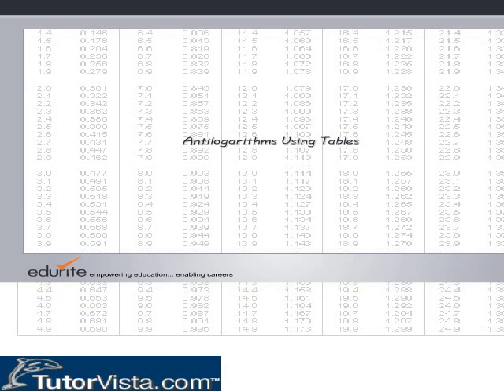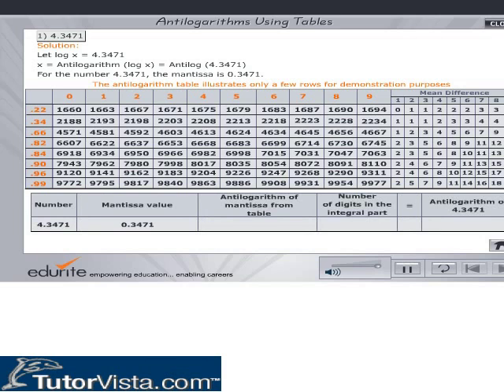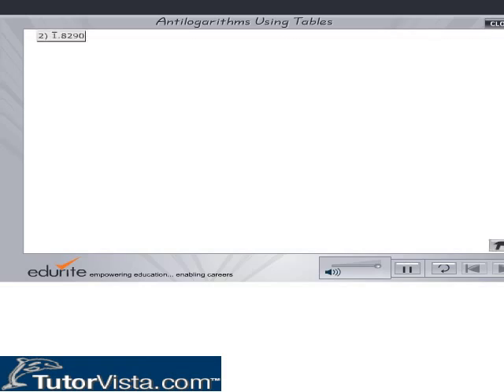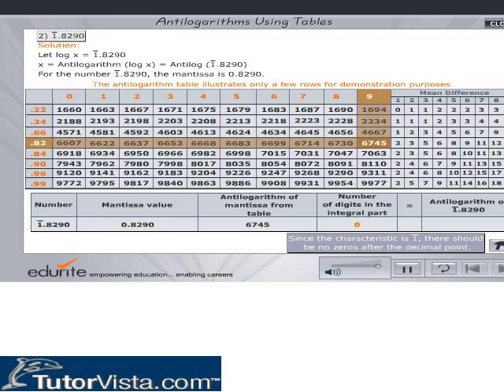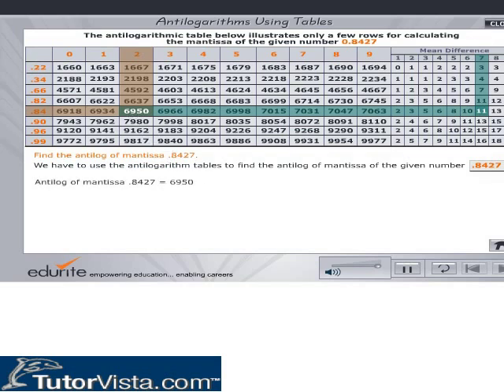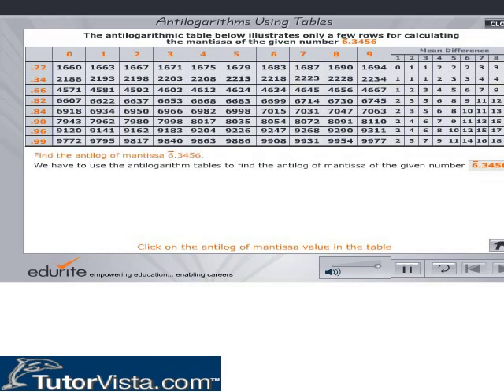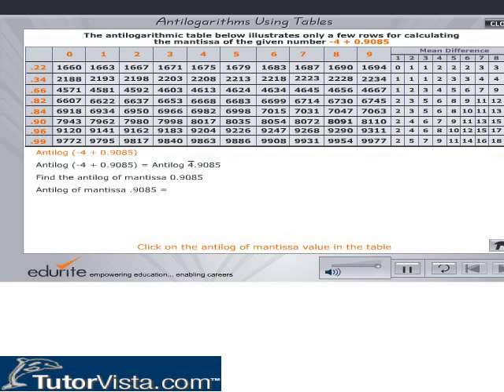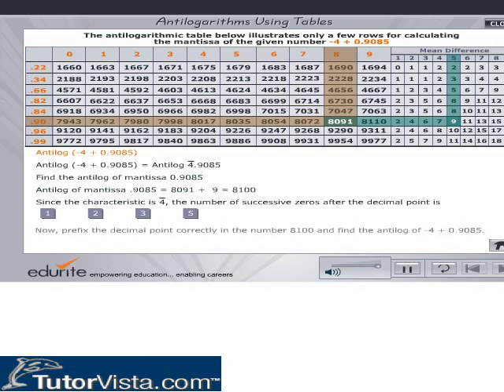Antilogarithms Using Tables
Antilogarithm

If ln a = b , then we say antilogarithm of b is a (for the base e)

So antilogarithm is the reverse process of finding logarithms

Logarithms and antilogarithms are used for simplifying mathematical calculations.